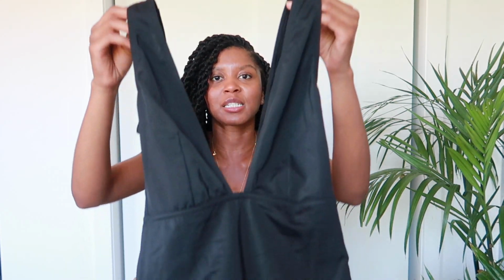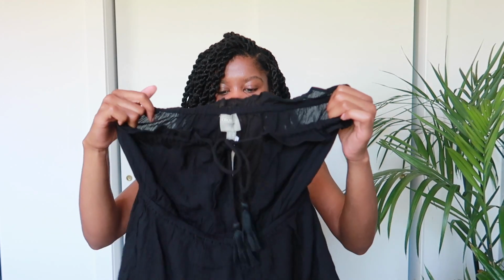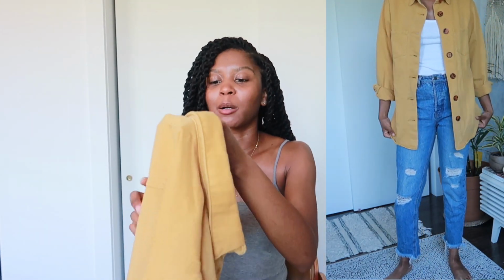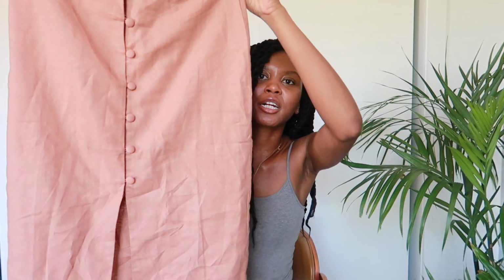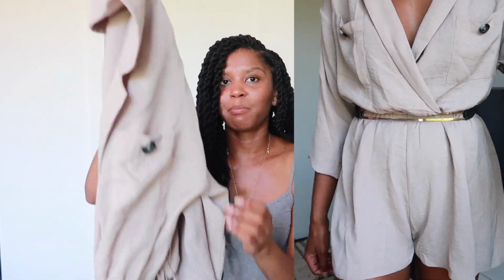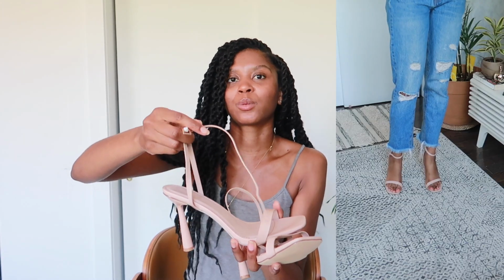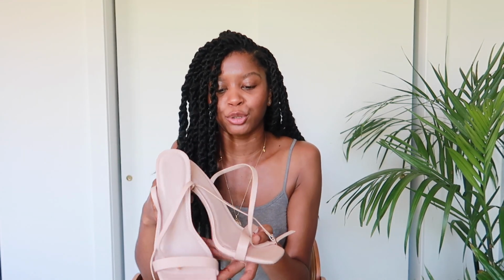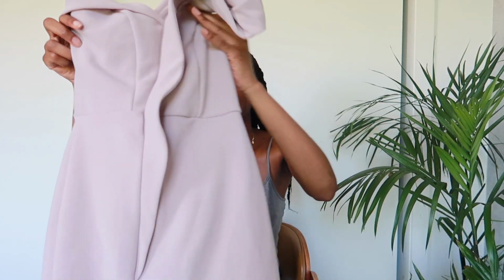asos clothing // haul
Hey guys! I'm Tyra and I am back with another video and this time it is a AsosHaul! As I get some items to replace some things I have given away, I figured that I would share with you all what I purchased. I hope you enjoy :)

Don't forget to watch in HD, it is just better!!! :)

Body Type:
Height: 5'8
Pants Size: 4 or 27/28
Shirt Size: Small
Shoe Size: 9